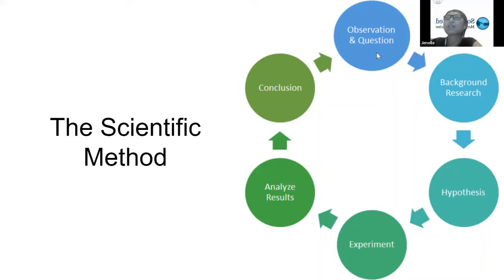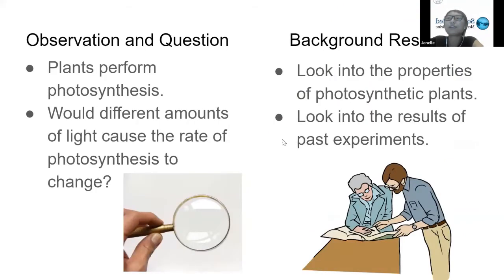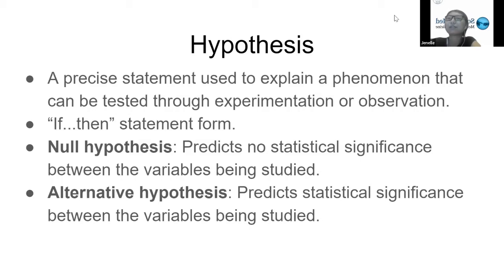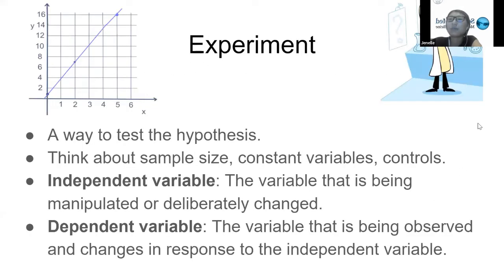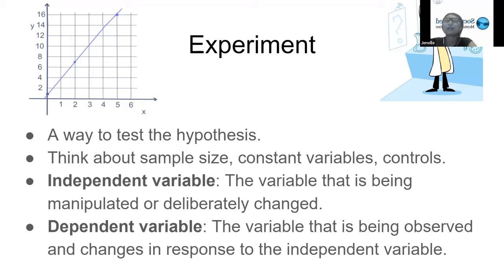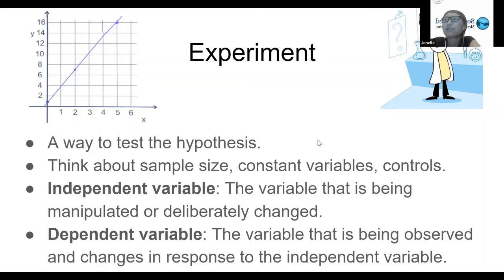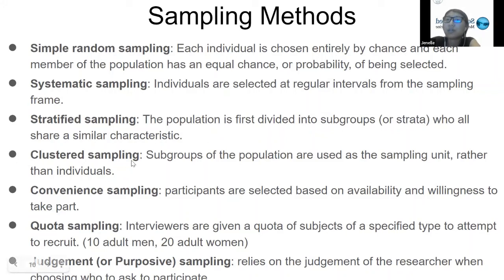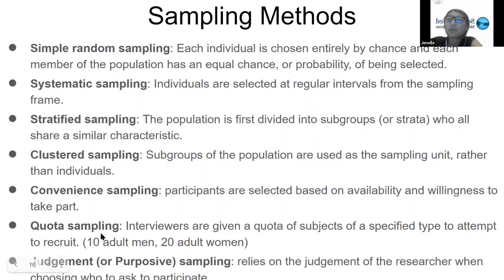MCAT Psychology Attitudes and Behavior with Group - Topic 1/5: Research and Design Part 1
MCAT tutor Jenelle goes over topics from part 1 of The Attitudes and Behavior with Group lecture that consists of reviewing the first part of the research and design process of experiments - from observations to experimentation.